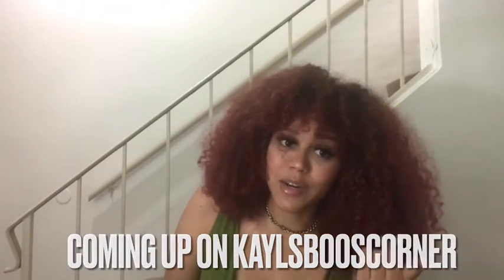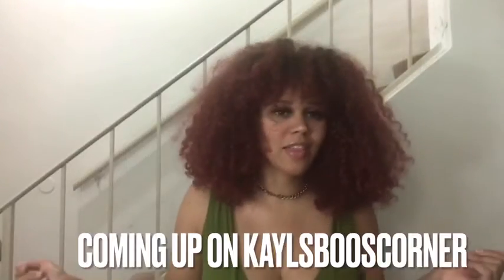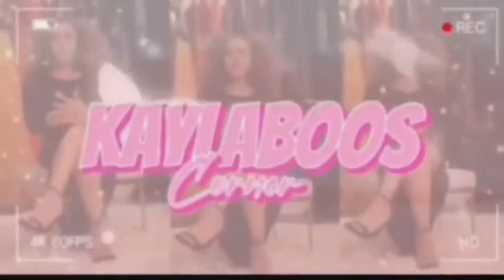Curly Hair Journey . From Blonde To Red.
Im back with another video!! 🤍
If you’re new to my channel welcome !! I would love for you to join the  family! I Post every day @6pm EST .Make sure you’re staying up to date by tapping the bell. I love you all sooo much, and I seincerly thank you for tuning in.🙏🏽 Make sure to comment any video suggestions below! Be Blessed !

*MAKE SURE TO WATCH ALL MY VIDEO IN
1080 FOR THE BEST QUALITY

FAQ
Age: 25
Race: 50 % Black. 50% Puerto Rican
State: GA